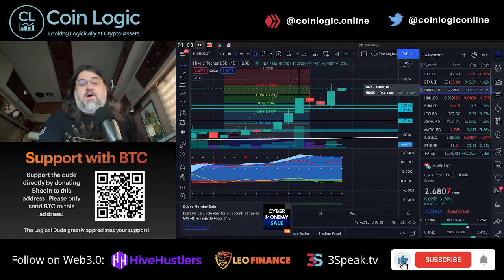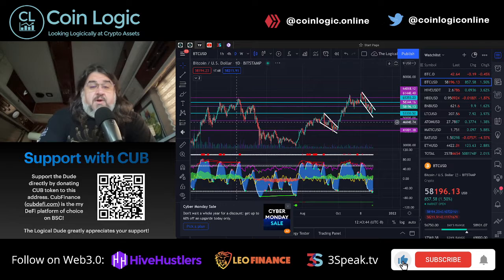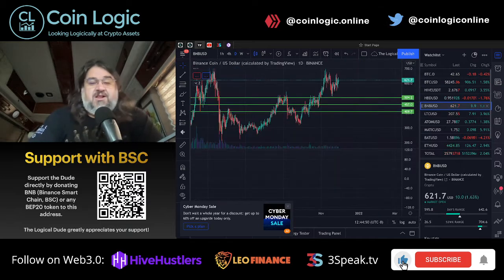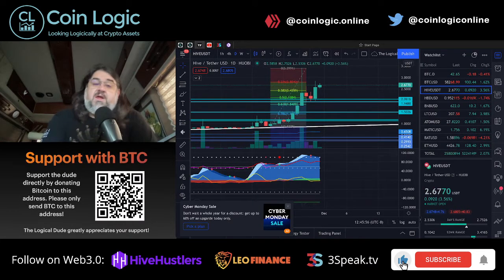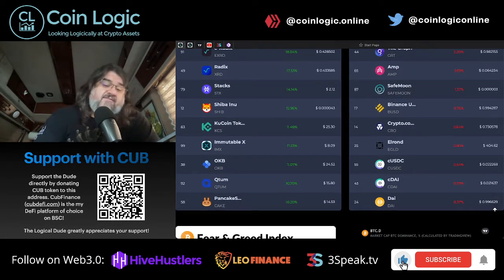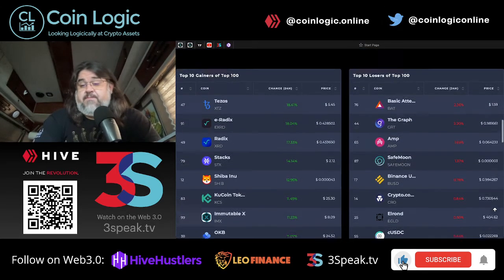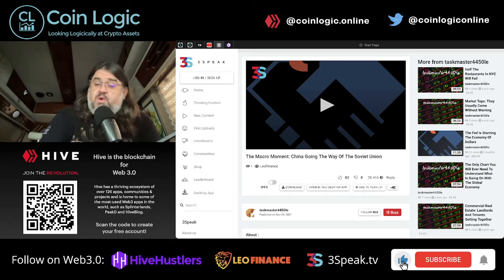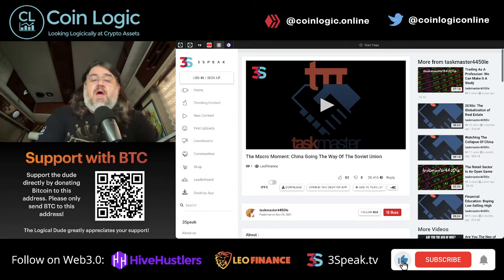Hive To The Moon! Quick Look Introduction At 3Speak Web 3.0 Video Network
Hello everyone and welcome back to another Monday market update on Coin Logic TV! Video is a little late due to some upload issues, but the prices haven't moved much since recording...

Today we are opening right up to the Hive chart where we are seeing it find some strong support at the golden pocket in the fibonacci retracement lines and has pumped to find some strong support above the 2.60 range!

Bitcoin has gotten back to the breakout zone of it's falling wedge and hoping to see some fireworks soon!

Then we hit the front page of talking the trending markets and this beautiful sea of green we have going on right now!

Fear and greed index was in the 30s which is a good time to look into buying opportunities!

Then we take a look quick introductory look at 3speak.tv, my favorite Web 3 video platform built on Hive!

Nothing we say is financial advise. This is for educational and recreational purposes only! Stay safe in these volitile markets and don't get rekt!

Follow us on [HiveHustlers] and [LeoFinance] as well as check out the main

Come join the Coin Logic Finance Club on Hive